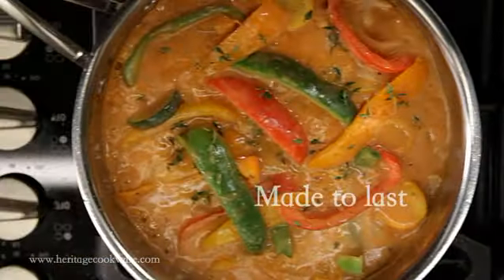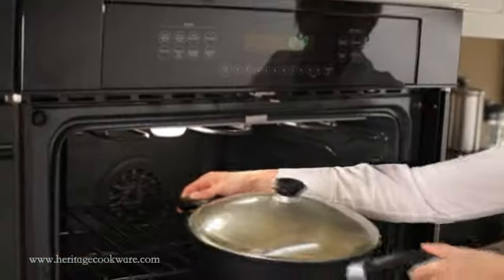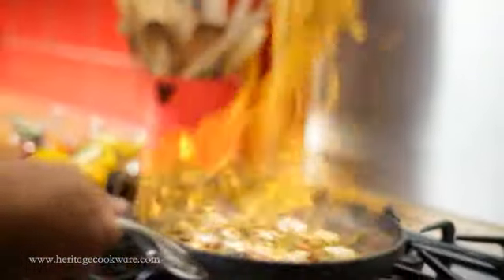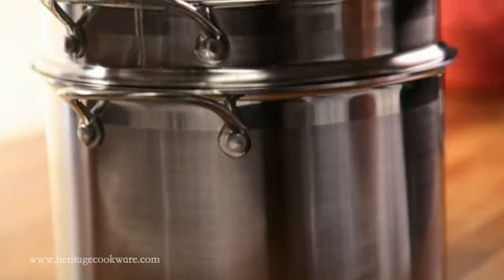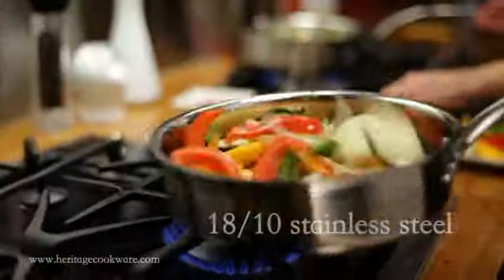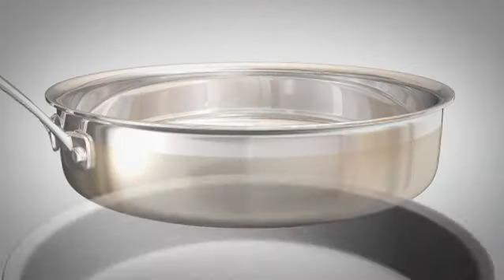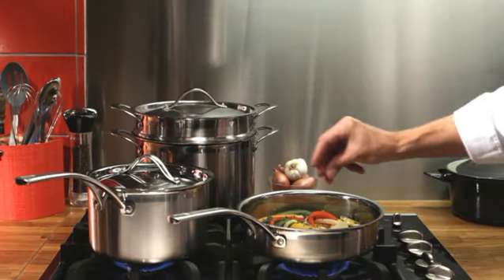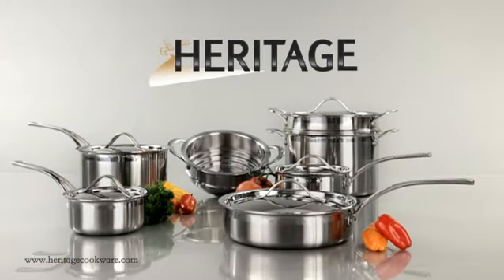Heritage Cookware - Dolce Vita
Heritage Dolce Vita collection includes high quality 18/10 tri-ply stainless steel cookware. This multi layered construction ensures even heat distribution up to the rim of the pan. The Heritage Dolce Vita cookware is covered by a lifetime warranty.